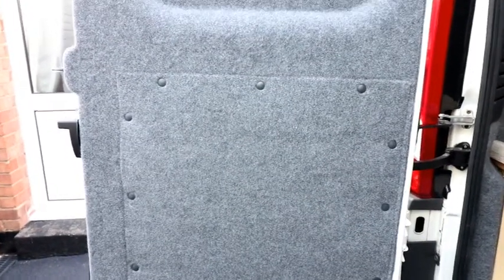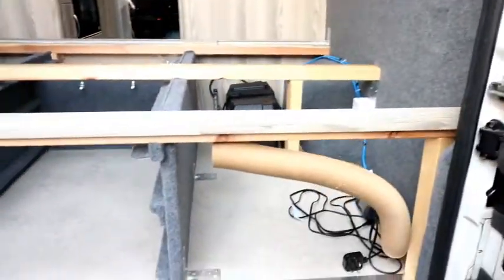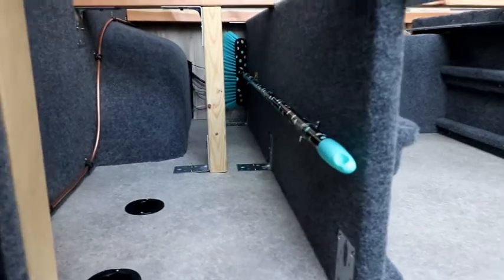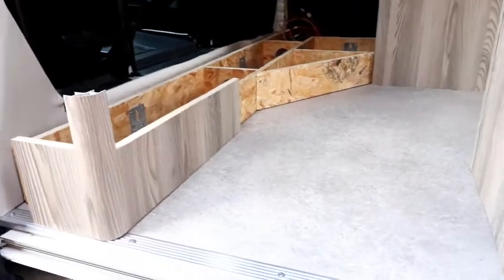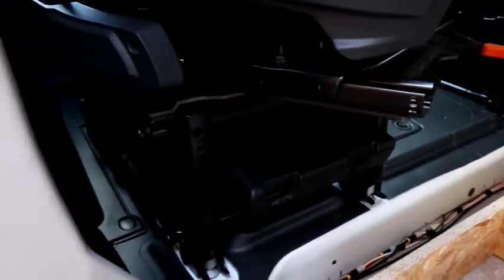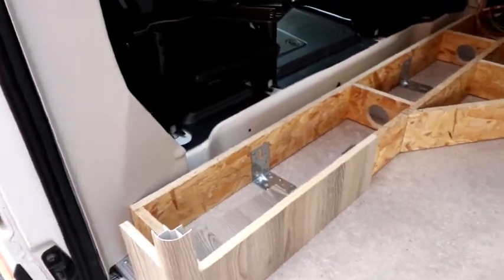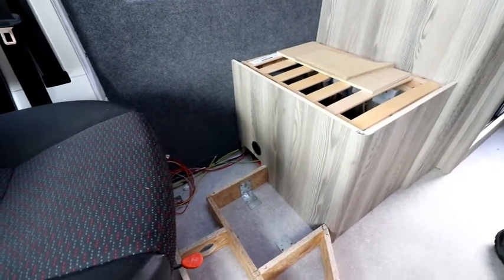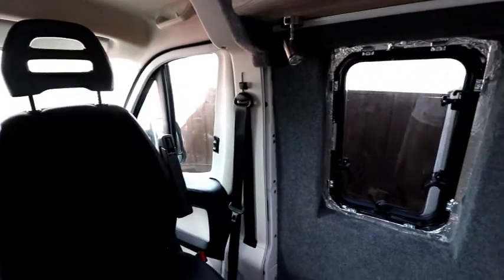Peugeot Boxer Camper Van Build Episode 10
In this video, I have started some of the finishing off stages of the build.